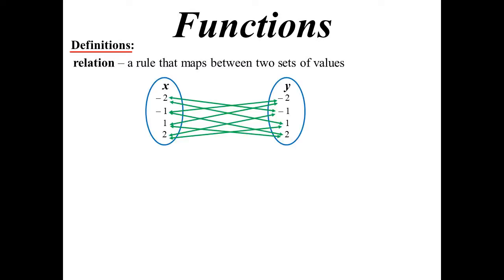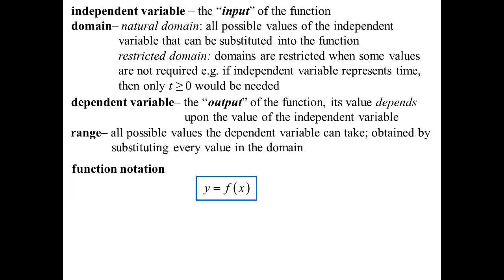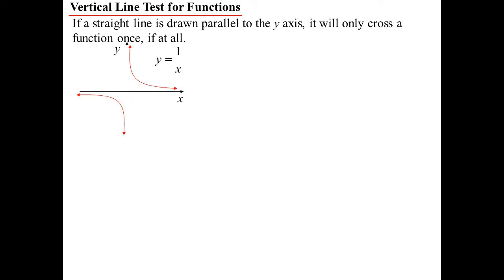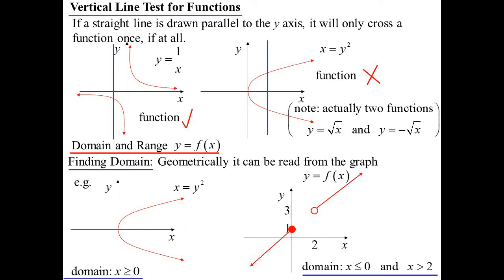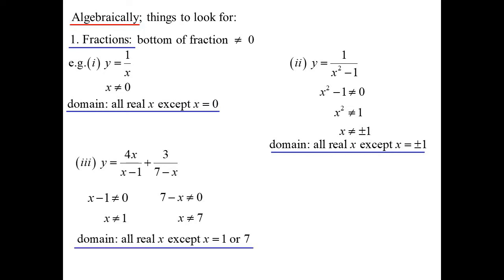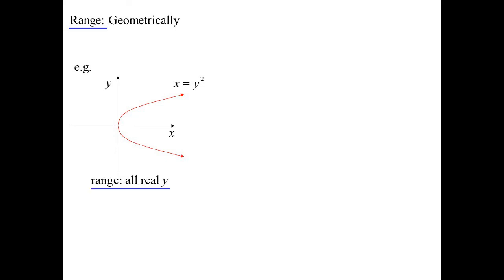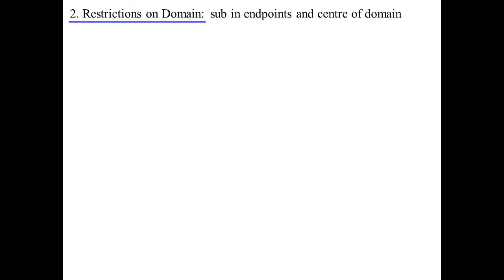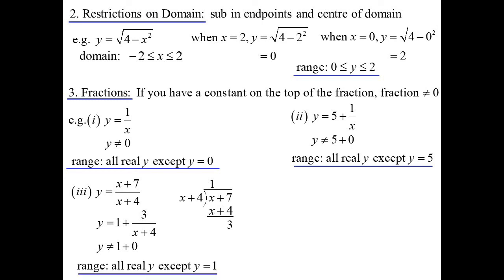11X1 T03 01 functions 2022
An introduction to functions, the lifeblood of mathematics